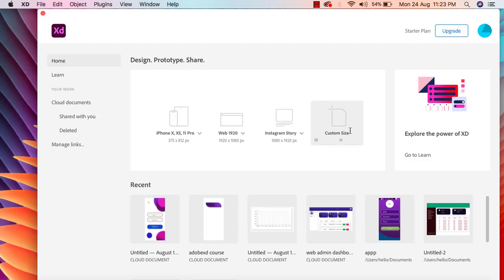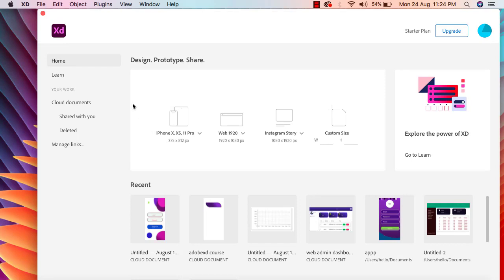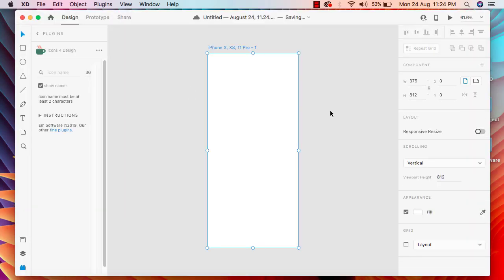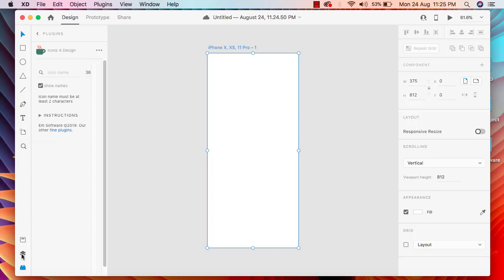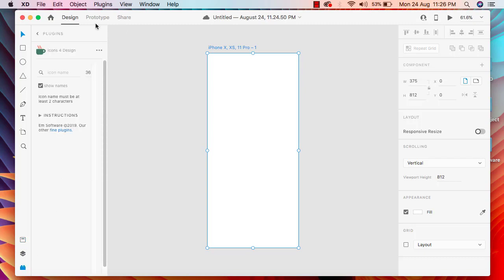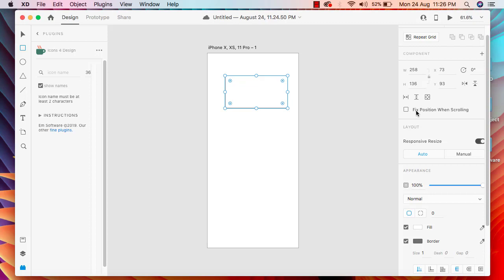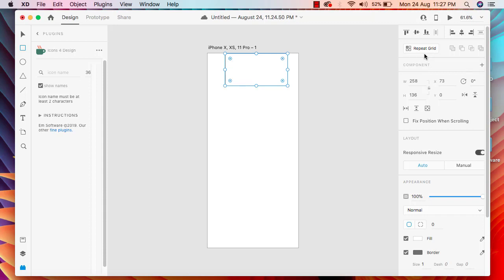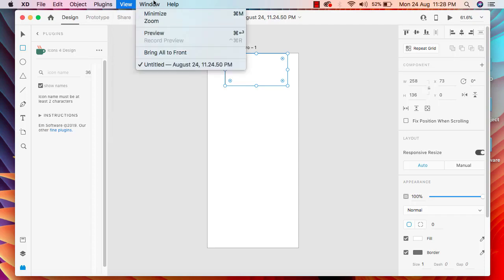Adobe XD Introduction Part 1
detail of adobe xd intro